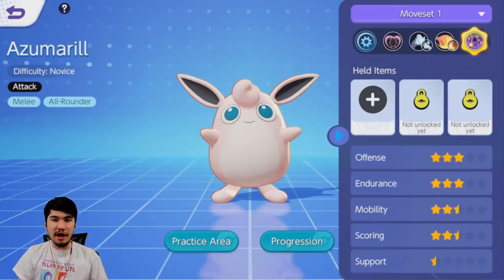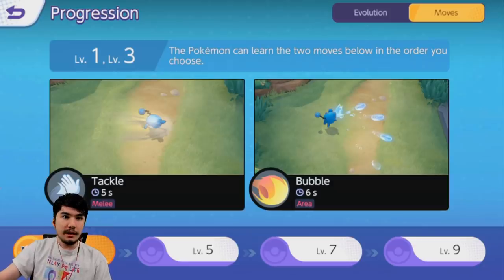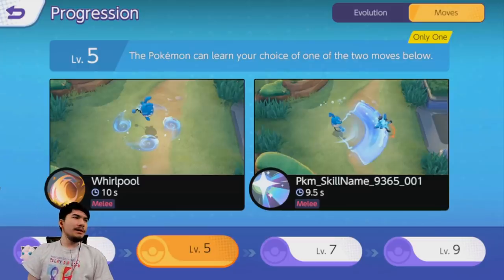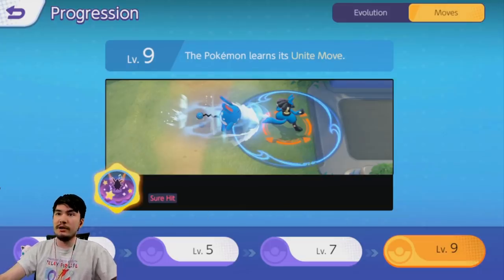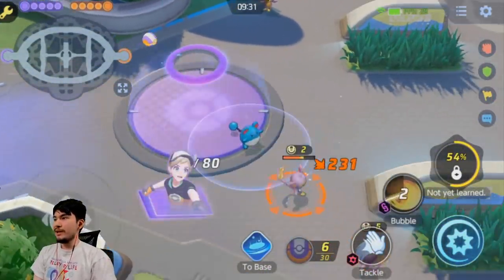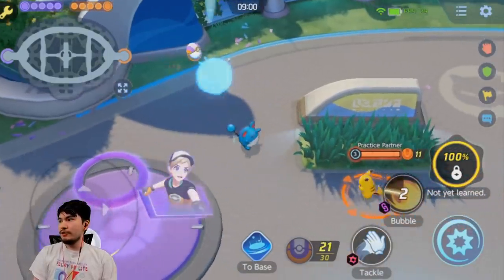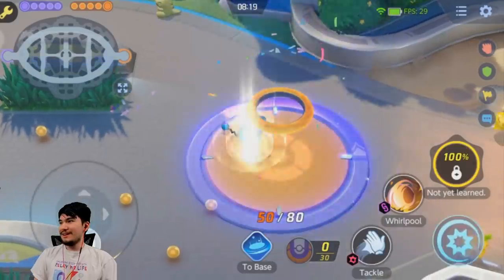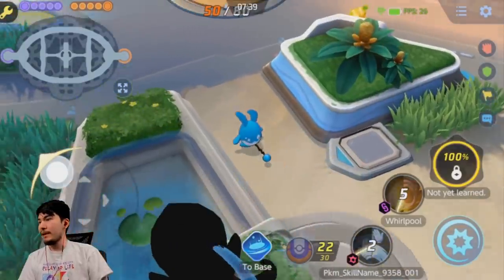NEW POKEMON AZUMARILL GAMEPLAY PREVIEW ! AZUMARILL NEW ALL-ROUNDER ! POKEMON UNITE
Hey guys Phil or Youmuus here and today we are showing you guys the work in progress that is Azumarill in pokemon unite at the moment ! Pokemon unite Azumarill gameplay.

MY EQUIPMENT !
Buy with that link to support me